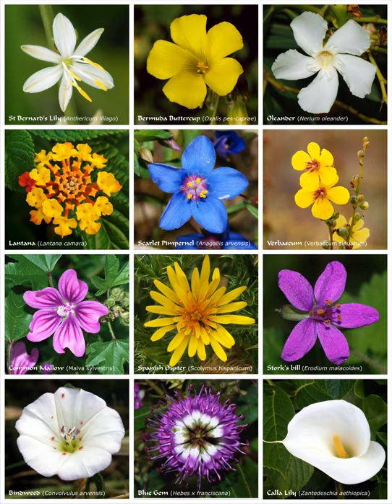Angiosperm | Wikipedia audio article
This is an audio version of the Wikipedia Article:
Angiosperm

SUMMARY
The flowering plants, also known as angiosperms, Angiospermae or Magnoliophyta, are the most diverse group of land plants, with 416 families, approximately 13,164 known genera and c. 295,383 known species. Like gymnosperms, angiosperms are seed-producing plants. However, they are distinguished from gymnosperms by characteristics including flowers, endosperm within the seeds, and the production of fruits that contain the seeds. Etymologically, angiosperm means a plant that produces seeds within an enclosure; in other words, a fruiting plant. The term comes from the Greek words angeion ("case" or "casing") and sperma ("seed").
The ancestors of flowering plants diverged from gymnosperms in the Triassic Period, 245 to 202 million years ago (mya), and the first flowering plants are known from 160 mya. They diversified extensively during the Early Cretaceous, became widespread by 120 mya, and replaced conifers as the dominant trees from 100 to 60 mya.